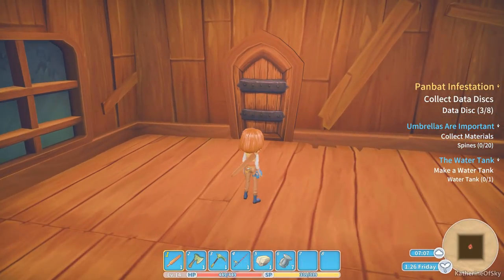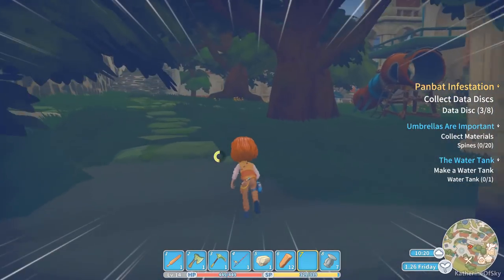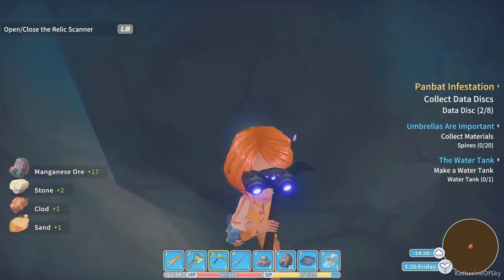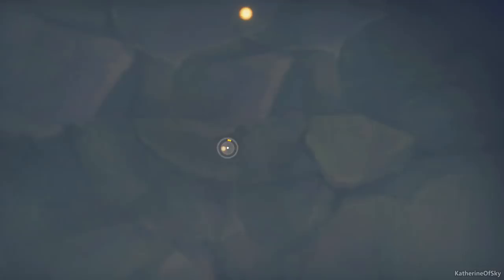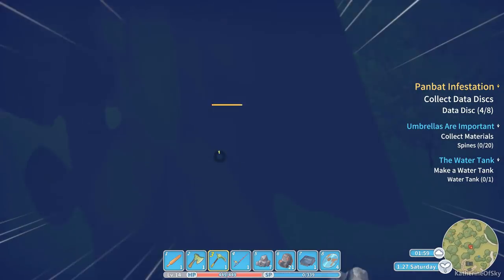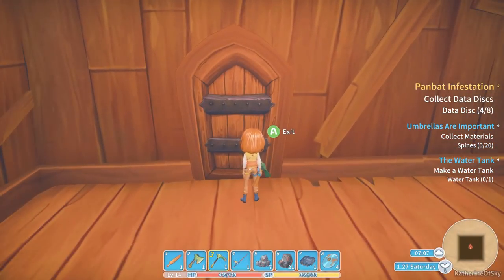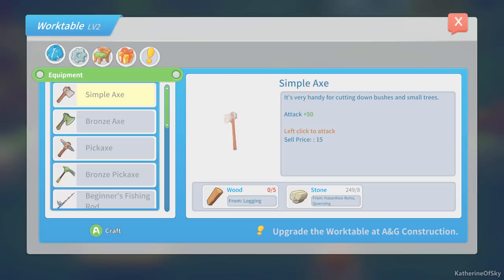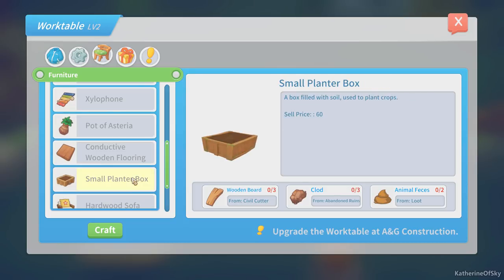My Time at Portia Ep 13: NEW WORKBENCH STUFF! - Early Access - Let's Play, Gameplay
Join me as I play My Time at Portia, a gorgeous, relaxing, open-world RPG!

A huge thank you to Pathea Games and Team 17 Digital Ltd. for providing me with a game key!

Release Date: 23 January 2018

About My Time at Portia:
Start a new life in the enchanting town of Portia! Restore your Pa's neglected workshop to its former glory, grow crops, raise animals, befriend the towns quirky inhabitants and uncover the mysteries this charming post-apocalyptic land has forgotten!

Inspired by the magic of Studio Ghibli, My Time at Portia whisks you away to a world of wonder that you won't forget. How will you spend your time at Portia?

The town of Portia is full of unique characters for you to get to know. They will go to school, do their jobs, workout, and have fun. The player will be able to get into relationships with other townsfolk; whether they are looking for friendships, romances or even marriage.

Each player is free to make their own mark on Portia and immerse themselves in a warm, welcoming little town full of experiences.

Key Features:
BUILD YOUR WORKSHOP: Build your Pa's derelict workshop into the best in Portia! Gather resources and craft your way into the hearts of the local community, as you work through daily commissions and villager requests.

RUN YOUR OWN FARM: Grow and nurture your own crops, as you convert the empty woodland surrounding your home into a quaint little farm! My Time at Portia offers an innovative approach to farming, allowing you to take advantage of planter boxes and semi-automatic irrigation systems.

GET CREATIVE: Make your house a home! Apply your personal touch with an exciting range of craftable furniture, decorations and room upgrades!

JOIN THE COMMUNITY: Become a part of Portia's extraordinary community! Filled with a vibrant cast of unforgettable faces all with exciting stories to share, energetic personalities and individual behaviors. Make sure you take the time to get to know them all - who knows, maybe romance could be in the air?

EXPLORE AND BATTLE: Delve deep into the ancient ruins and dungeons of Portia. Mine for resources and uncover what lurks beneath the seemingly peaceful land. Make sure you're equipped to face fearsome monsters and deadly bosses that stand between you and the secrets of Portia.

SKILL UP: Level up your character with a variety of skills to aid you in your adventures, in true RPG fashion!

AND THEN THE REST: Portia is an enriching and vivid experience, jam-packed with activities for your enjoyment! How will you spend your time? There's also tonnes of mini-games, animal riding, and festivals to enjoy. Or maybe you just want to kick-back and spend the afternoon fishing? Its up to you how you spend your time at Portia!